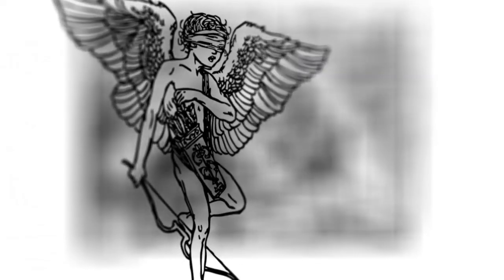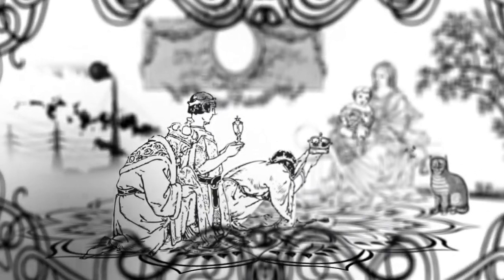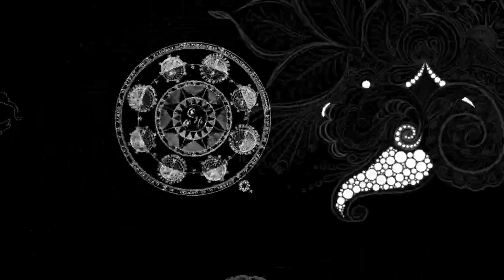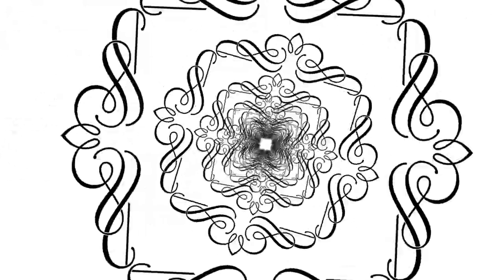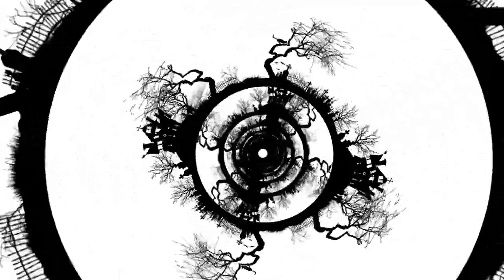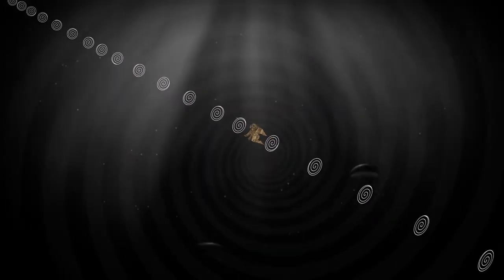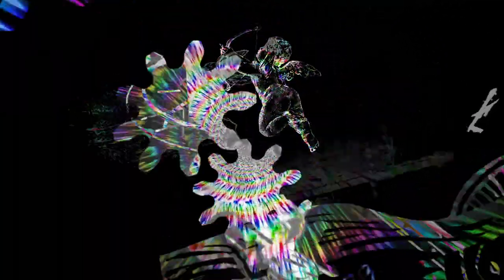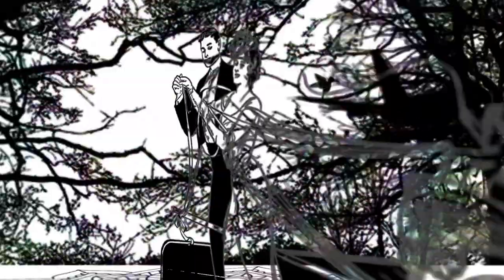Achromatic - Colorless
Here's Achromatic's second official Music-Video that I directed and produced. I made this music video solely using Adobe's Illustrator, Photoshop and After Effects.